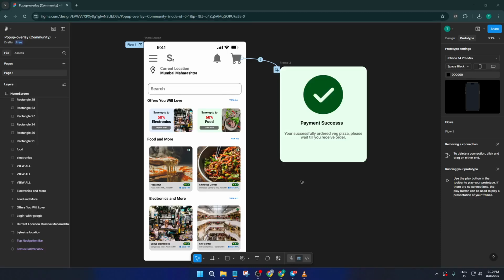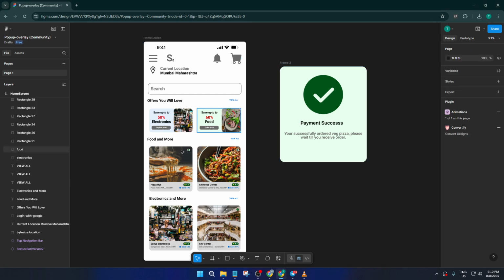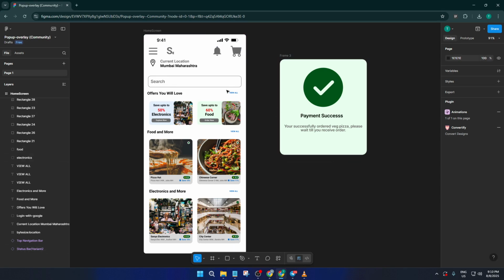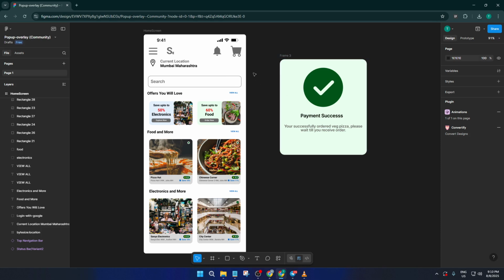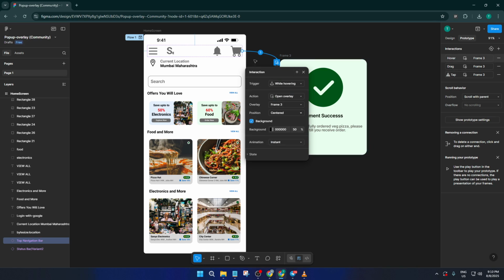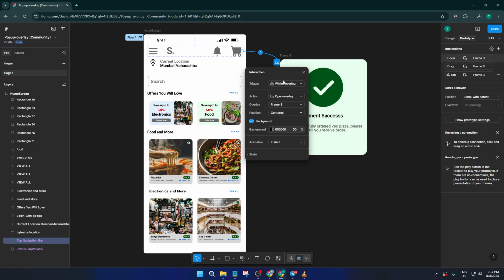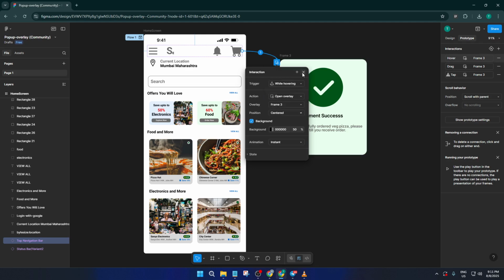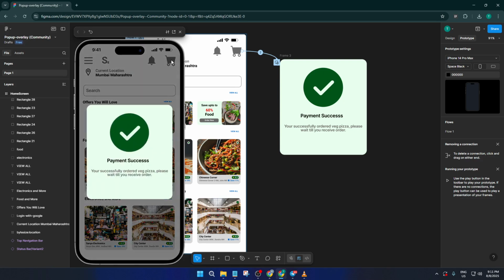How To Add Connections using Figma (Updated 2026 Guide)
Learn how to add Connections using Figma with a clear, beginner-friendly walkthrough. This tutorial explains the essential tools, settings, and steps you need to complete the process efficiently while keeping your Figma workflow organized.